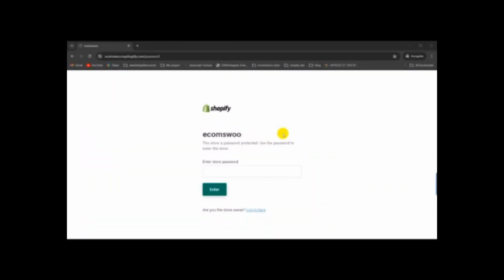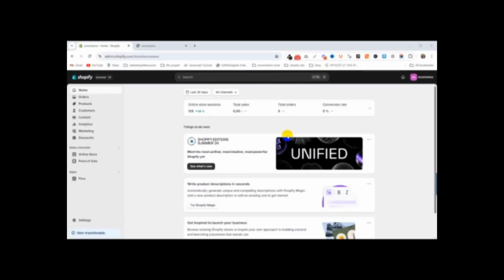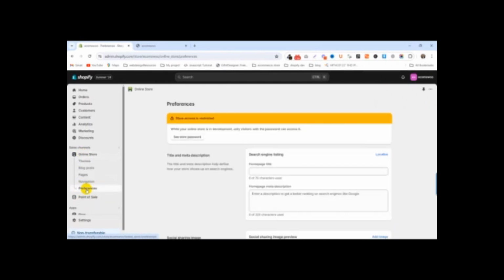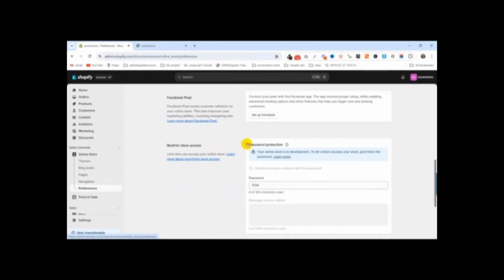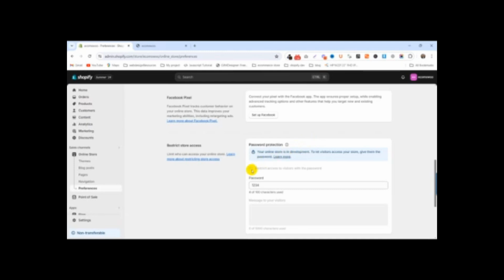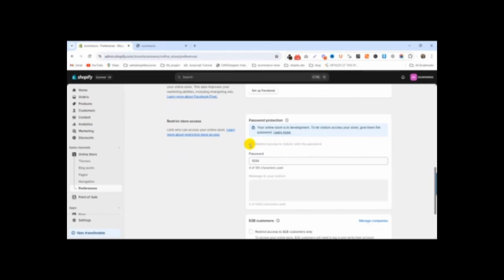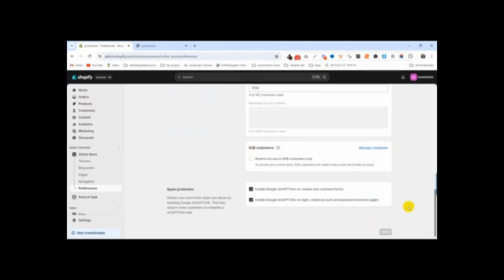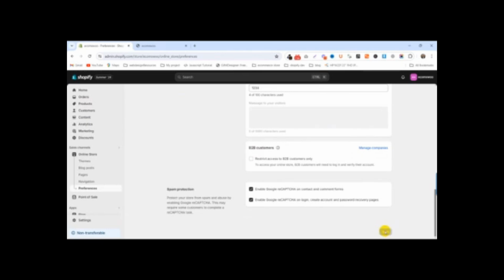How to remove Shopify Store password page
Removing the password page from your Shopify store is a crucial step toward maximizing your store's visibility and potential for growth. Follow these simple steps to unlock your store's full potential today!

🔗 Tools I use and Recommendations:
◾️ AI Search, Custom Product Filter, and Powerful Product Discovery Tools for shopify store